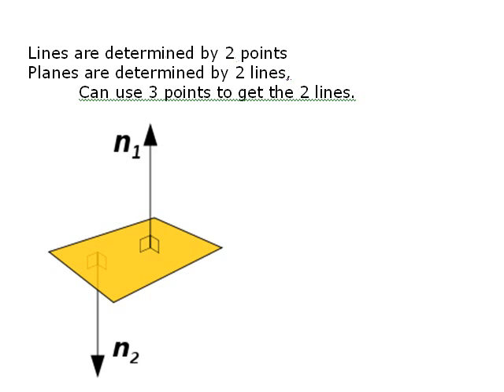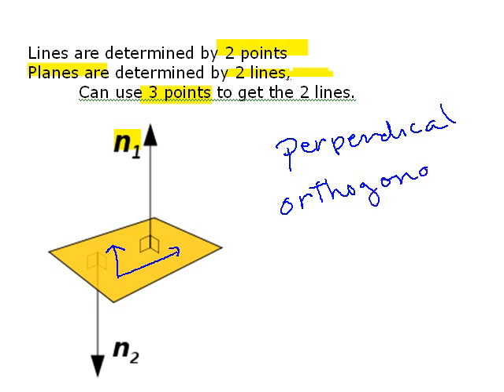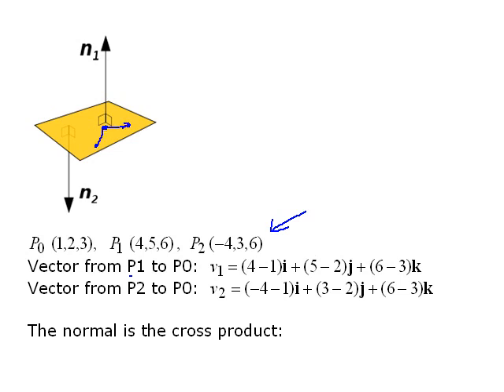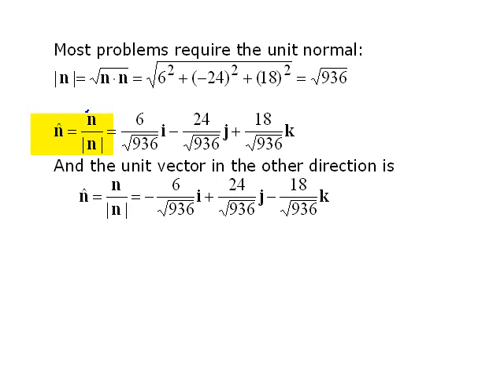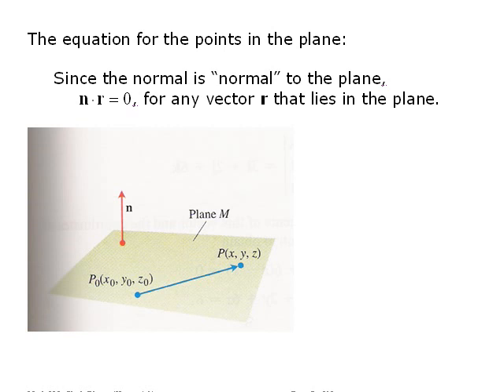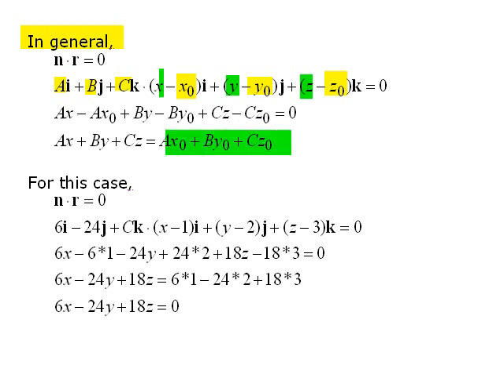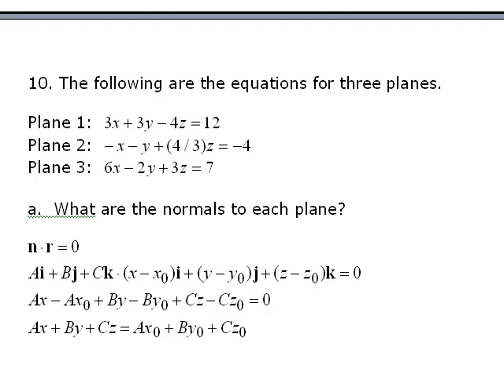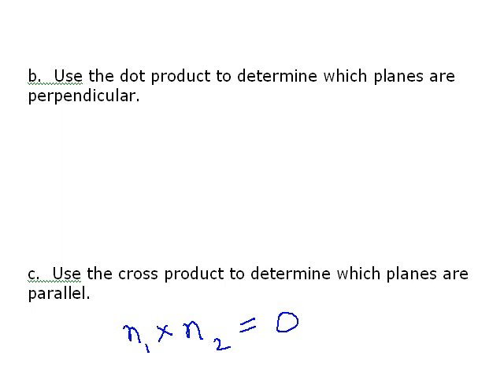Calculus III Ch. 12 Lecture 5a. Normals and the equations for a plane